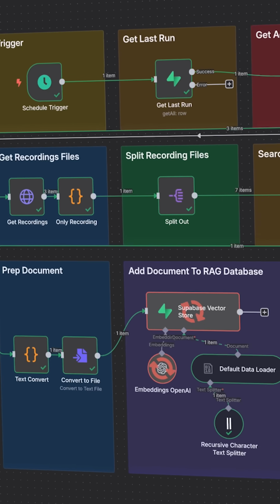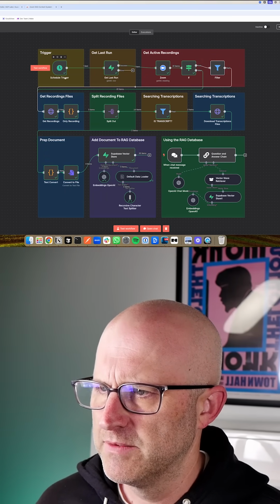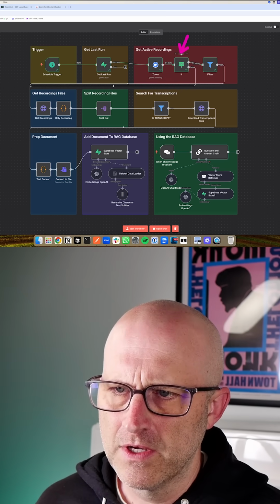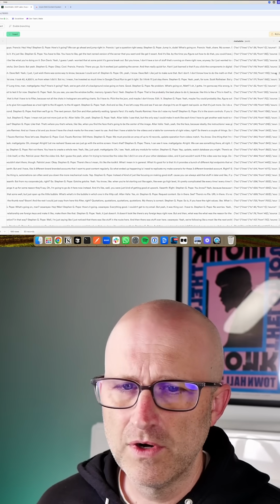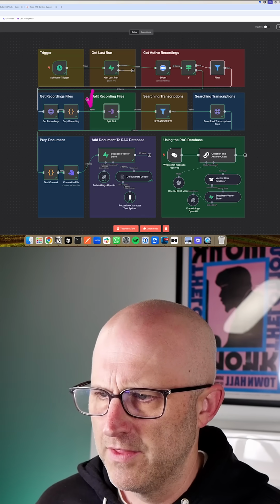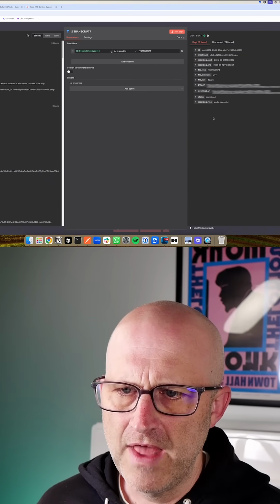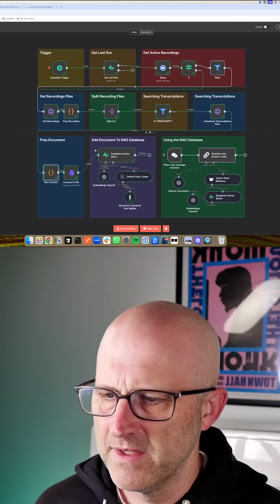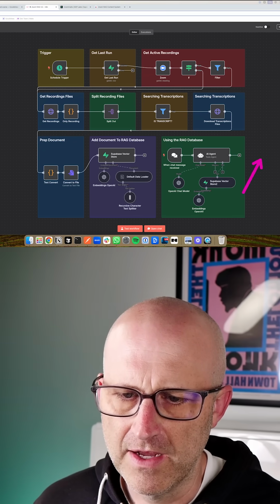Turn Zoom Calls into 100+ Posts with One Automation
You don’t need to write more content. You need to use what you already have.
This automation turns Zoom call transcripts into indexed data and then uses AI to generate posts from it—automatically.
It checks for the most recent call, skips anything already processed, and filters out only the transcript files. From there, it cleans up the VTT format, stores the data in a vector database, and uses an AI agent to generate structured content.
The more calls you feed it, the better your content gets. No more starting from scratch. Just organized signal from actual conversations.
Build it once. Let it run.